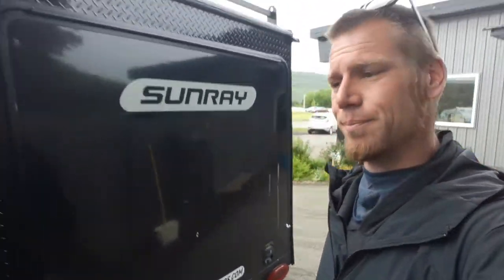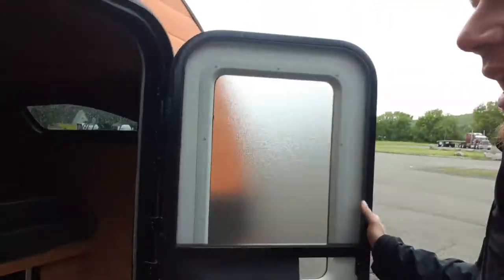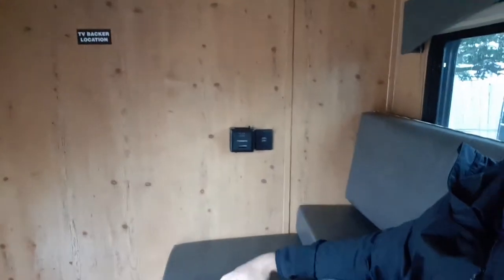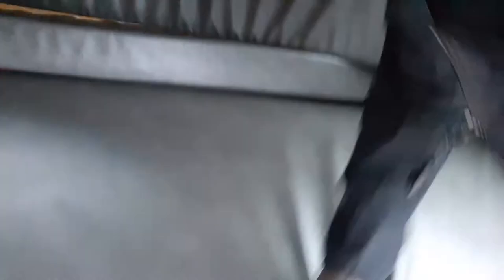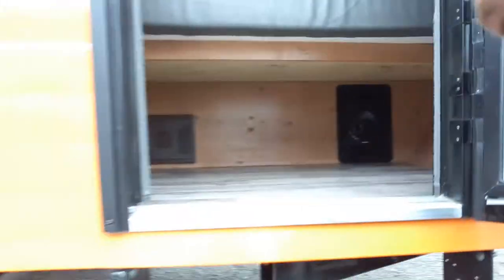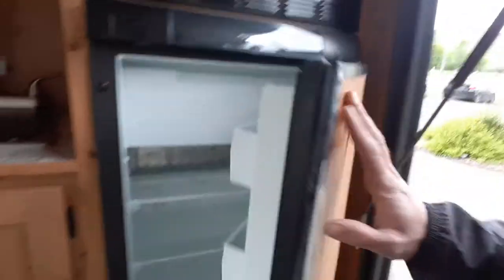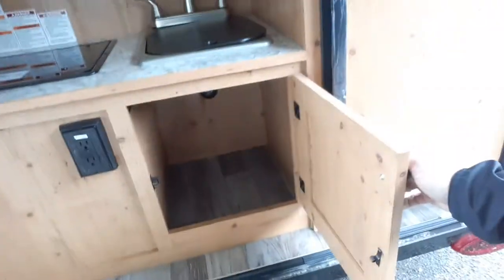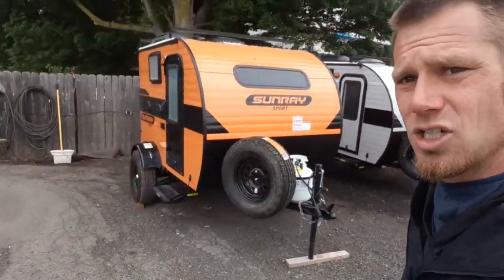Dustin with Hartleys Auto showing you the 2021 Sunset Park Sunray 109 travel trailer.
Come check out this 2021 Sunset Park RV Sunray 109 travel trailer as we walk you inside and out.

This unit is only a 10 foot camper with heat, air conditioning,  full kitchen,  stereo, and even a goucho style sofa/bed inside. the unit is built well for the price and only weighs 1280 pounds.